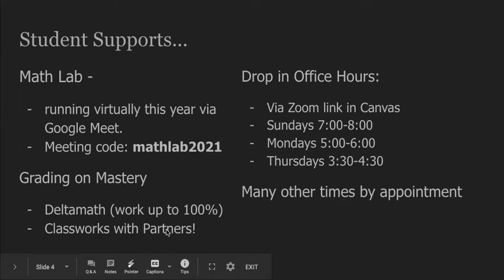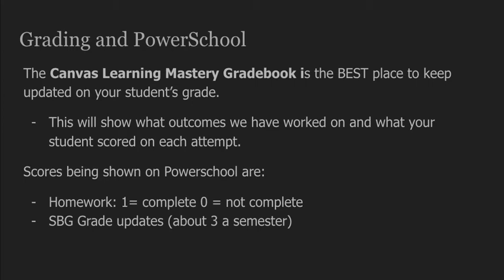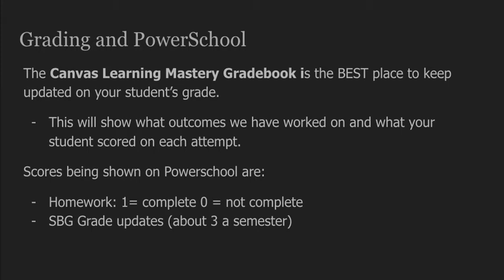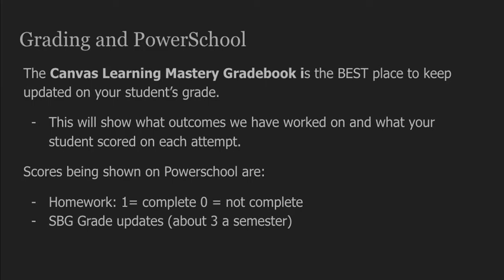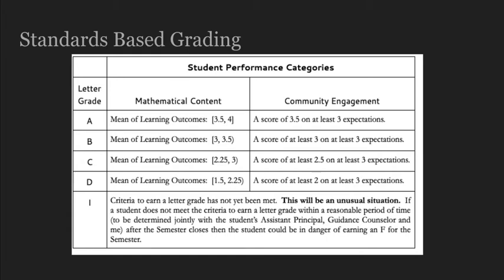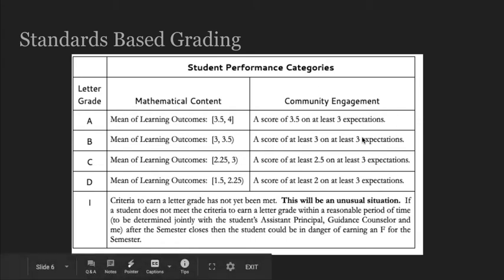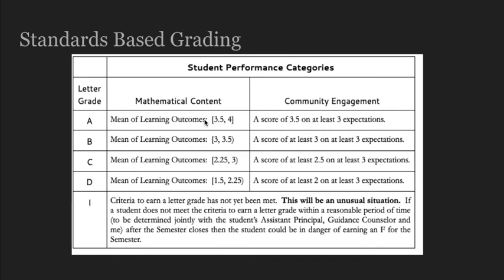Alg 2 Honors Back To School Night